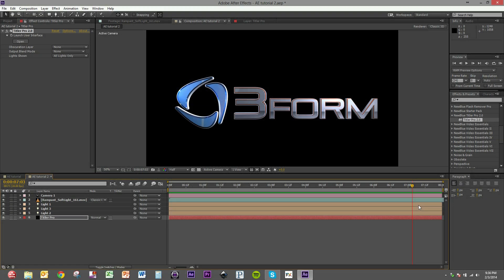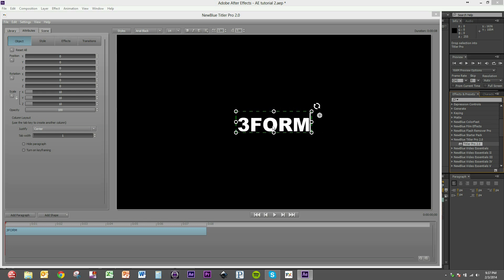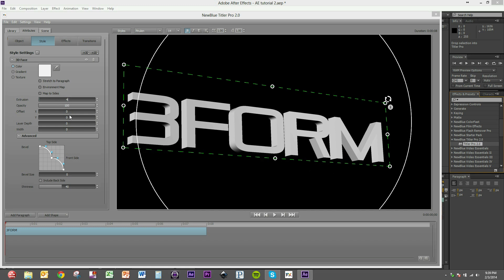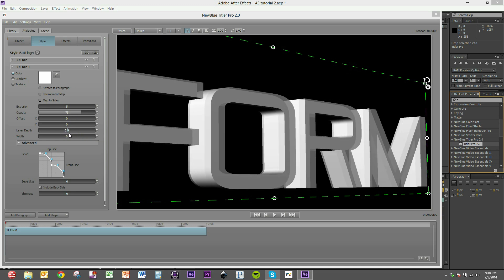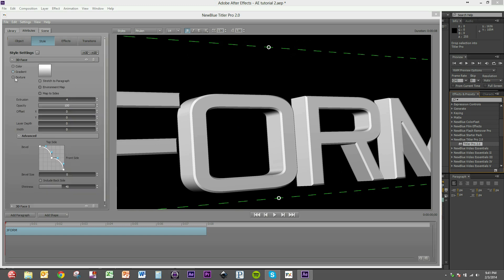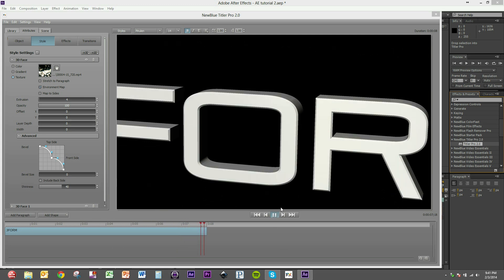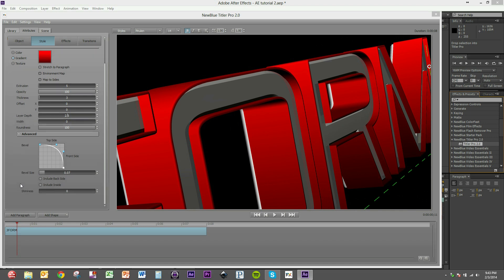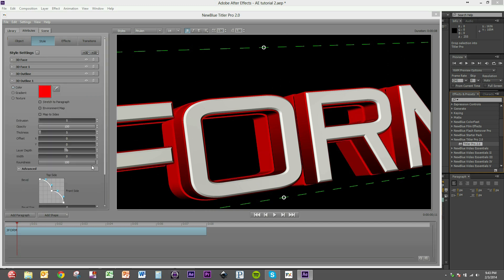NewBlue Titler Pro AE Rich Text Styles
NewBlue Titler Pro 3 is the latest version of Titler Pro, offering the same features as Titler Pro 1 and 2, in addition to all new special effects. Adobe Premiere Pro, CS6, FCP7, Avid, Sony Vegas Pro.

To learn more about Titler Pro 3, visit;